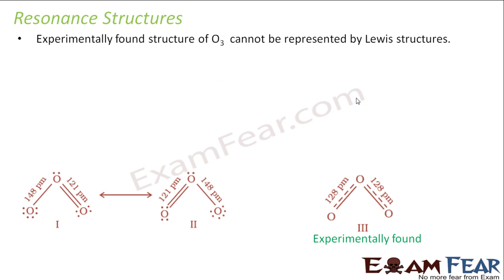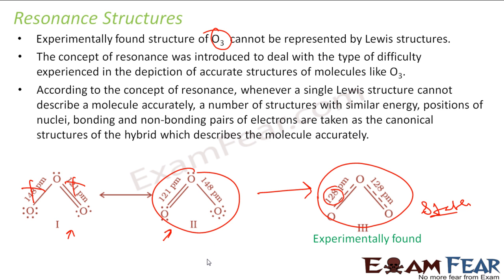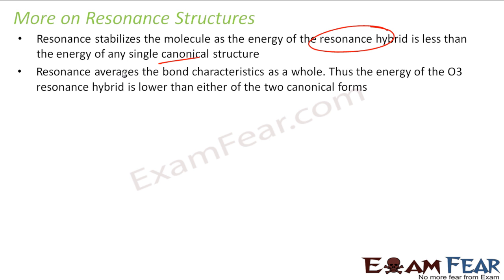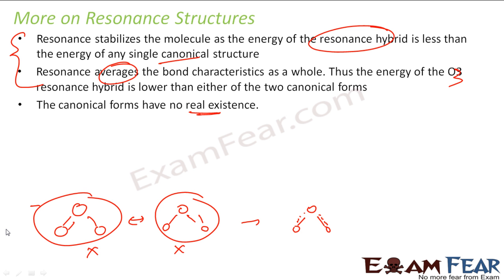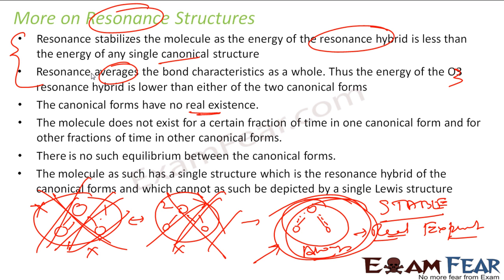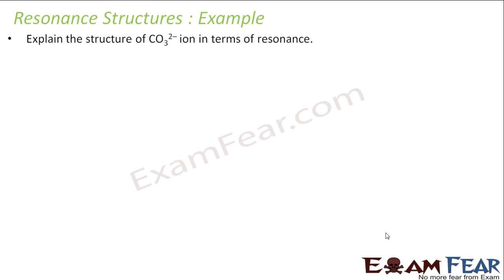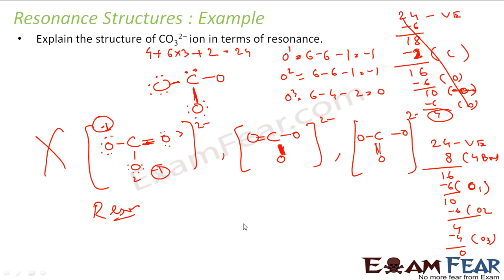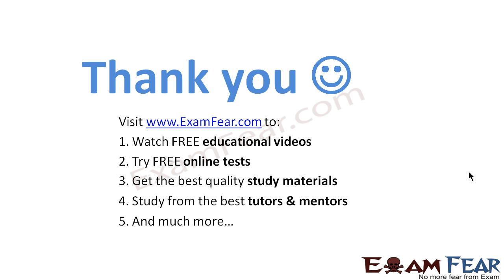Chemistry Chemical Bonding part 13 (Resonance) CBSE class 11 XI